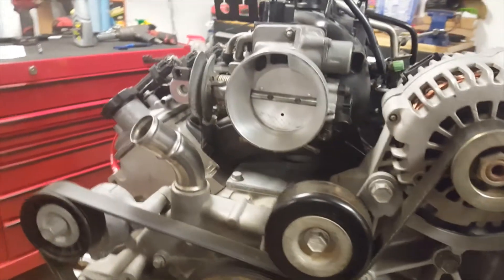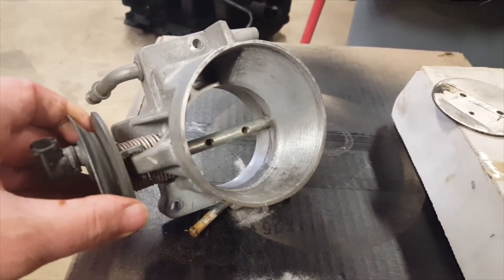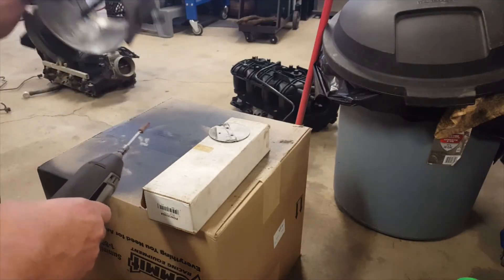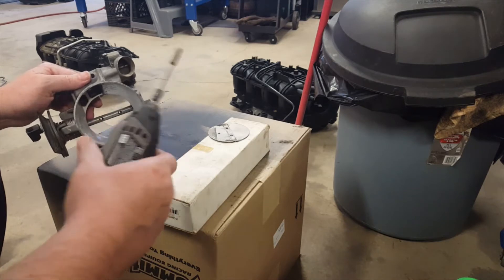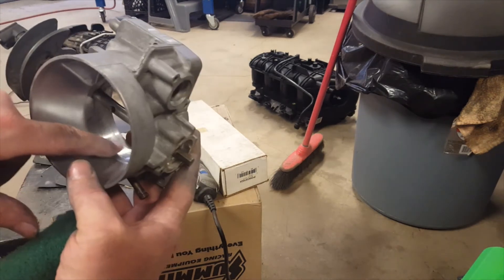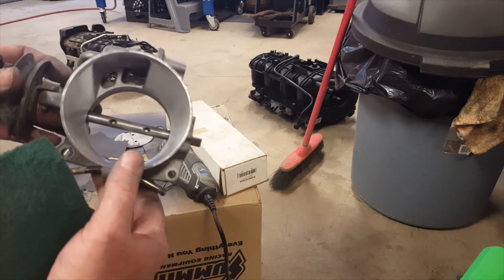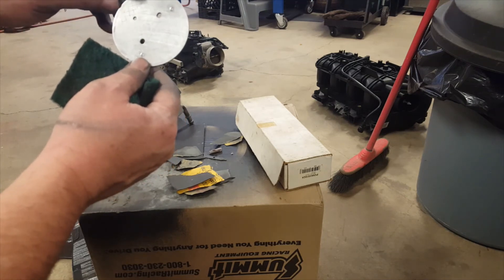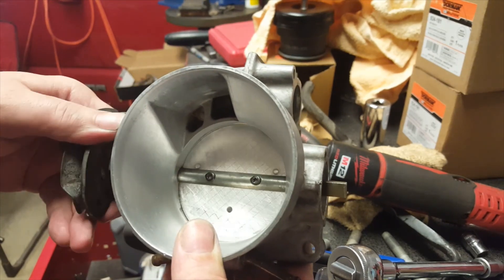LS 5.3 DBC Throttle Body Porting / Mods , LS1 , 6.0 , 5.3 , 4.8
This video was recorded for the DIY people who would like to take on a small project. This video will show the tools , materials and process used from start to finish on this project. I hope this help's anyone attempting do work on their own throttle body. Good Luck!